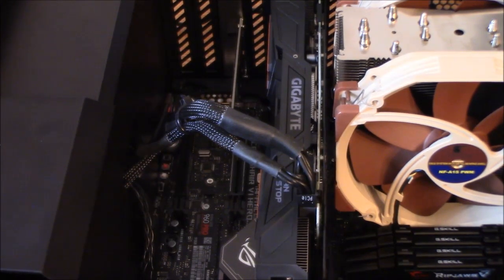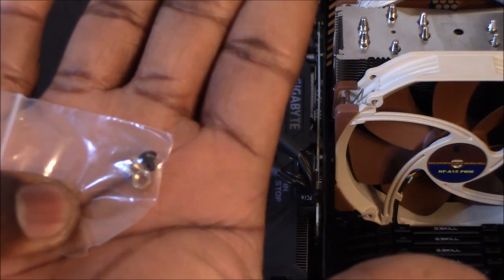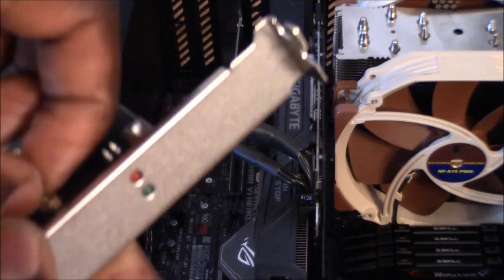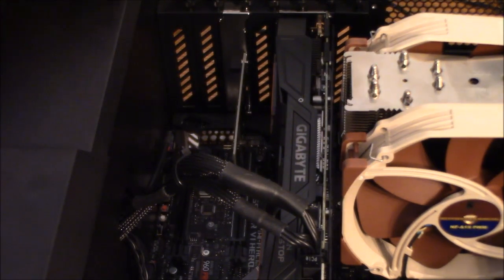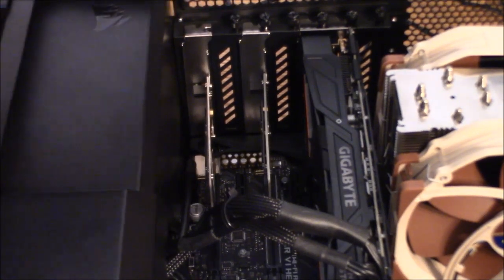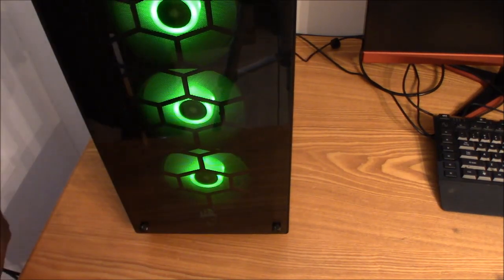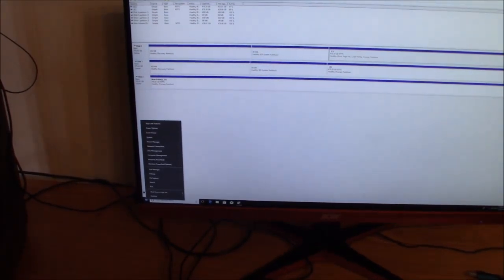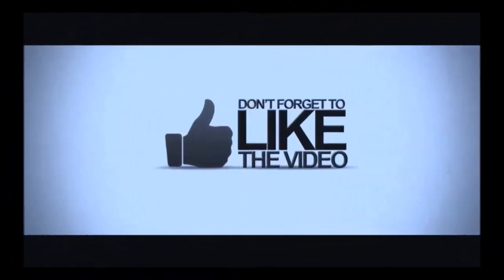Installing My M.2 Drive In My Silverstone Expansion Card For My PCIE Slot On My Motherboard